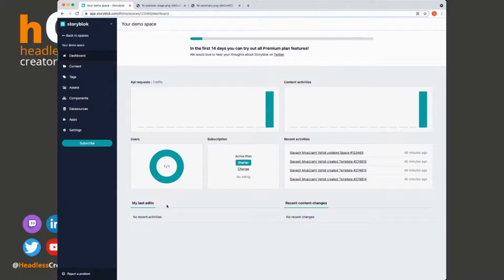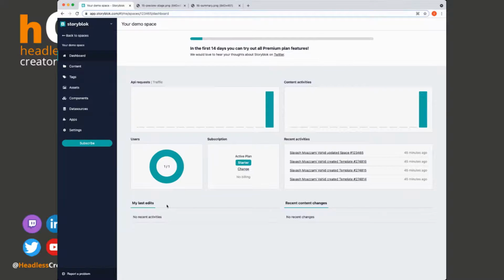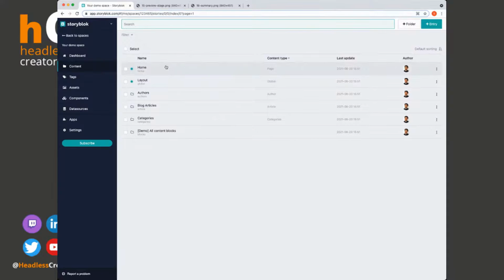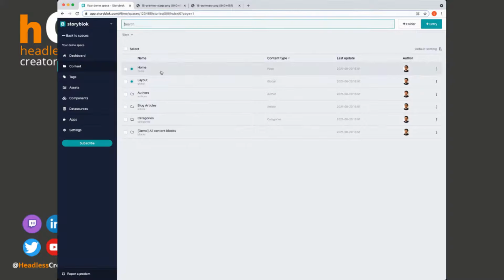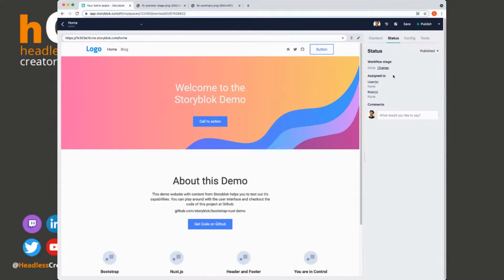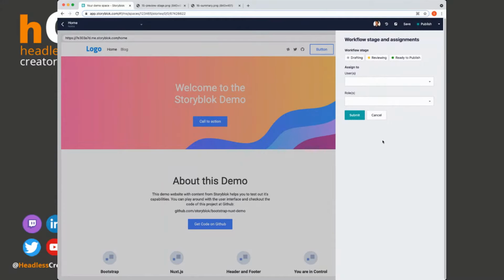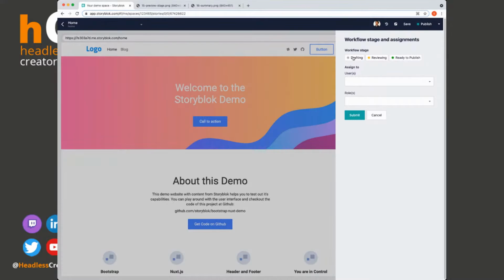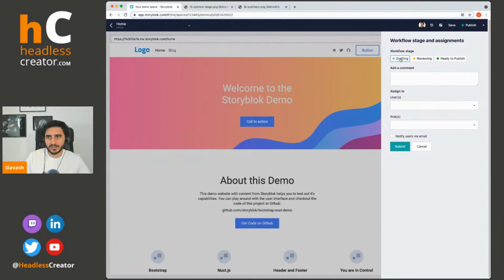FOSB 7: Implementing Content Governance Through PreBuilt Workflows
Working on bigger projects with bigger teams requires clear communications. In this lesson, you'll learn how to use pre-built workflows and define custom roles in Storyblok to collaborate across departments more efficiently.